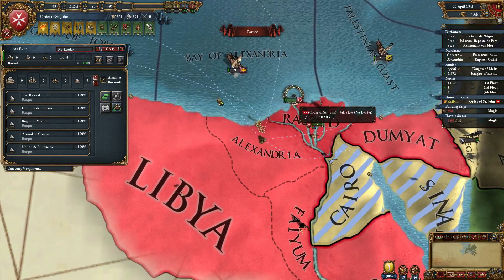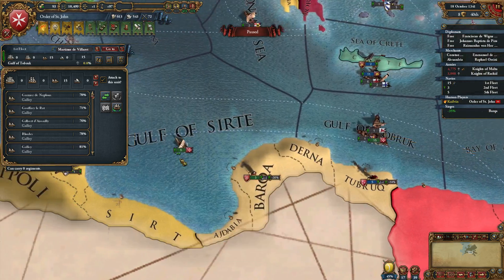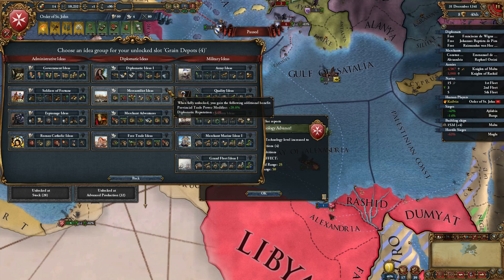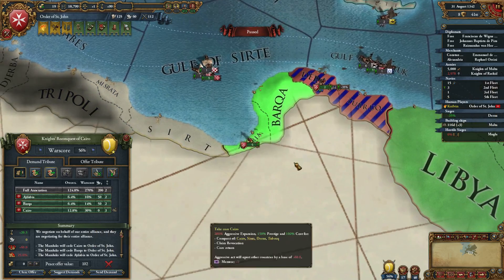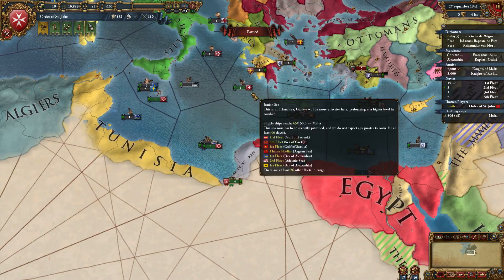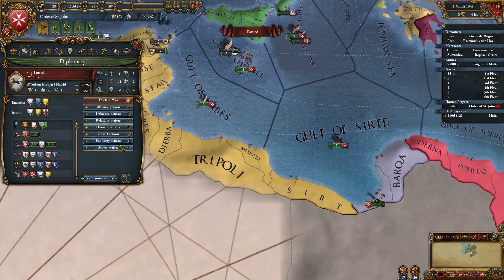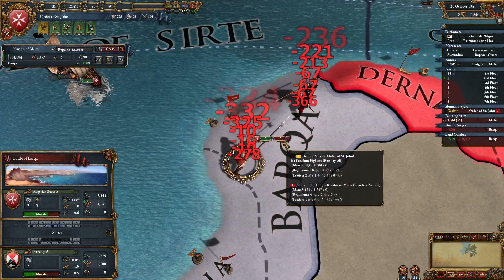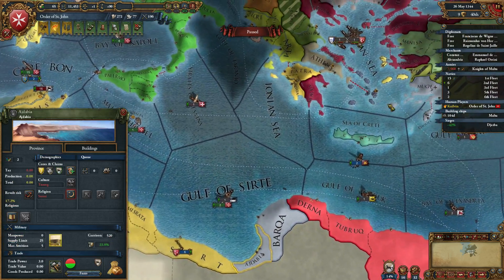EU4(Veritas et Fortitudo): "Order of Saint John" - E5